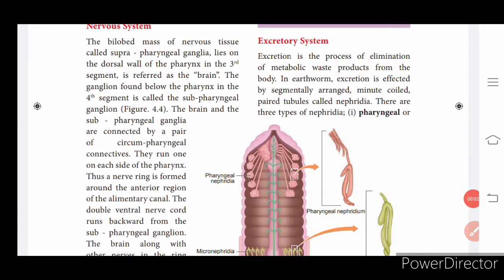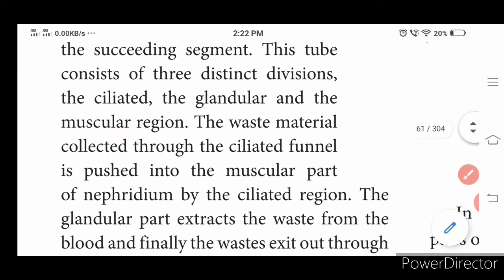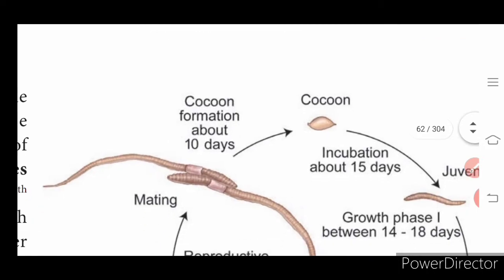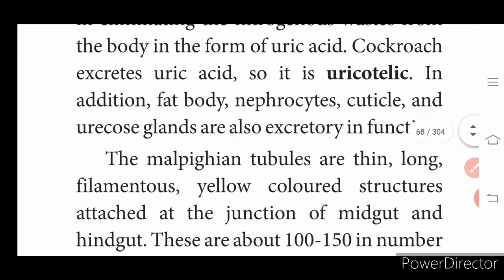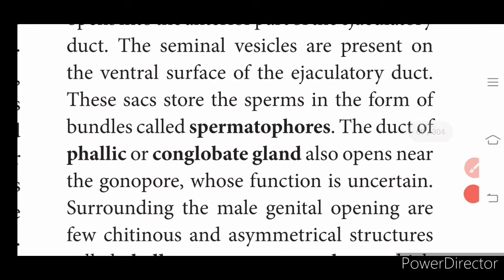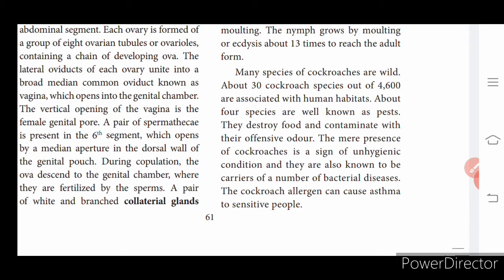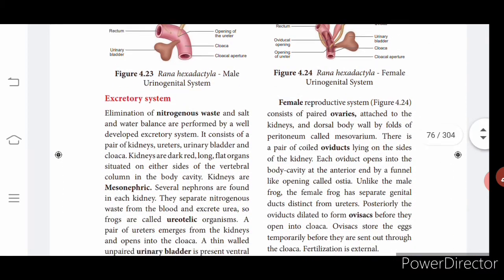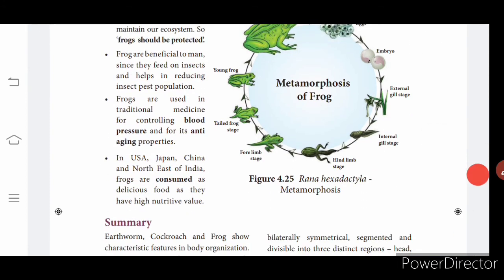Std XI Biology Bio Zoology Chapter 4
Class 11 Biology zoology ch4